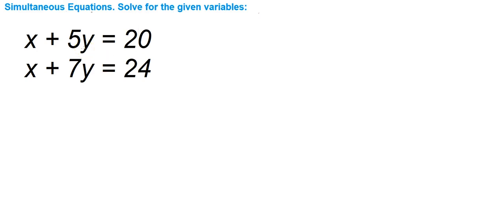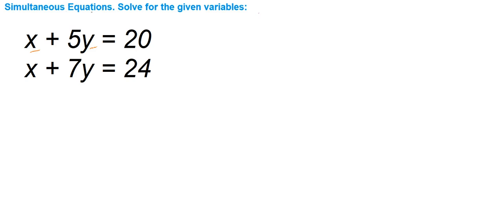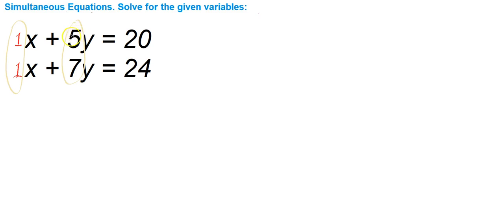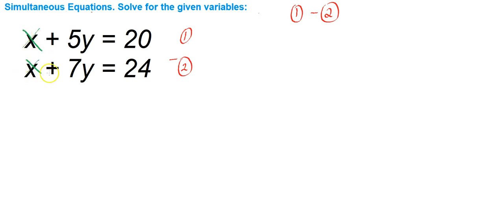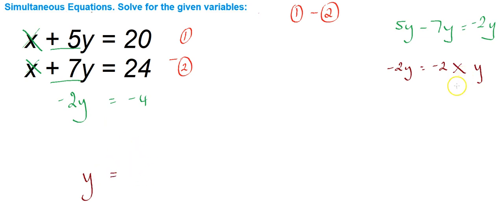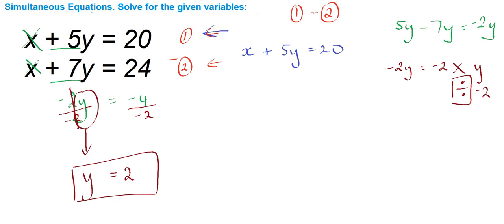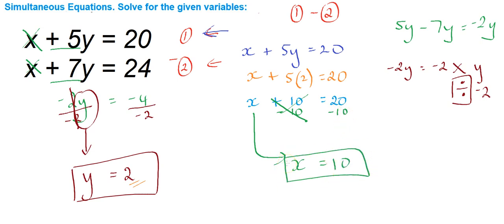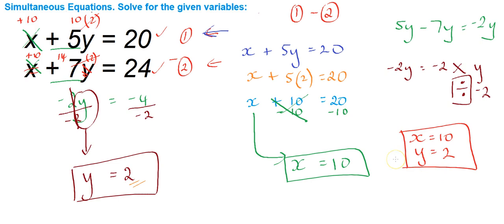ALGEBRA - Equations, simultaneous equations Tutorial 4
Just follow these instructions!  A simple tutorial to show how to solve simultaneous equations, including how to set out your working clearly.